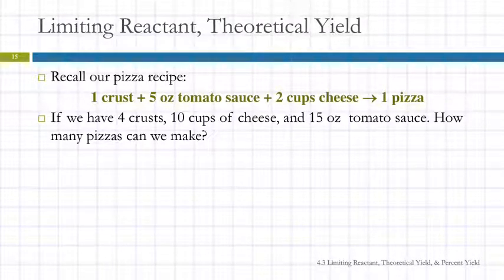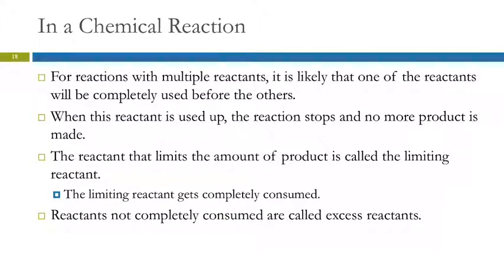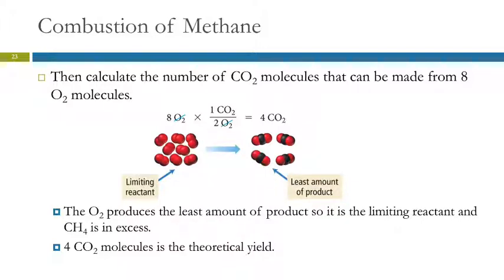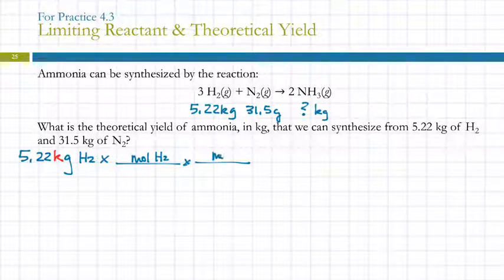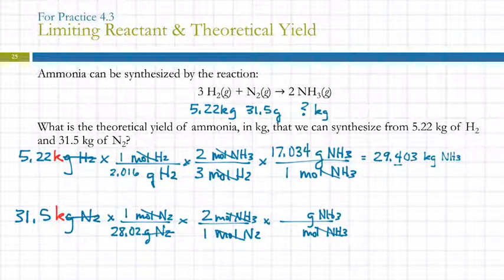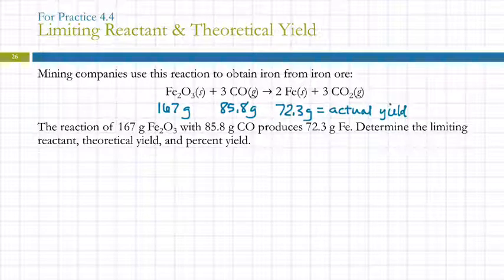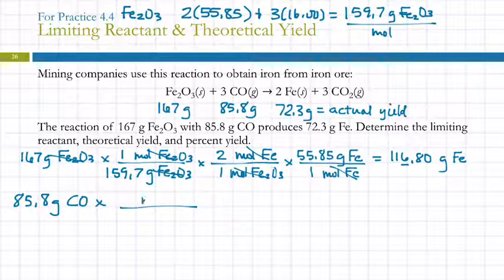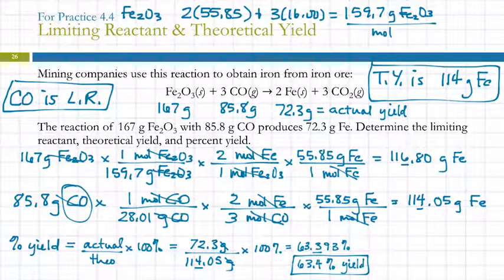4.3 Limiting Reactant, Theoretical Yield, & Percent Yield